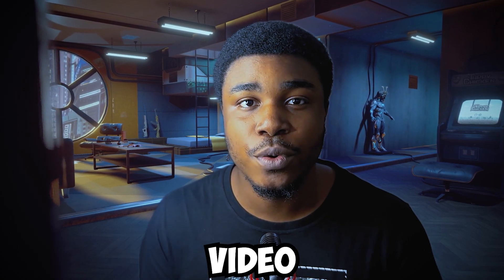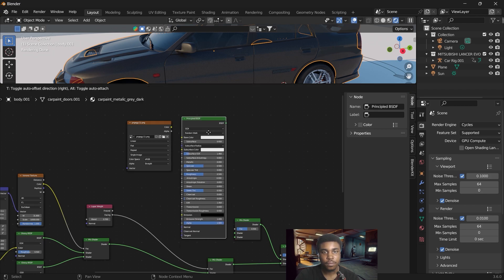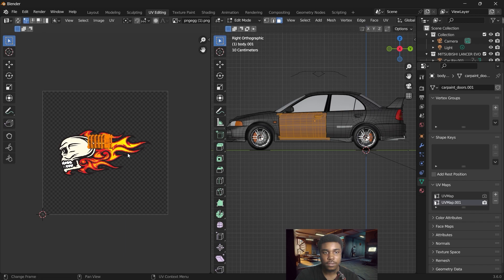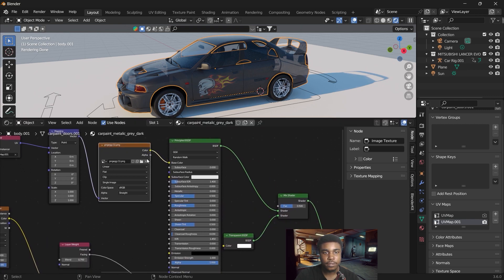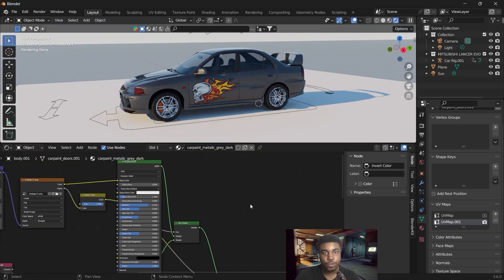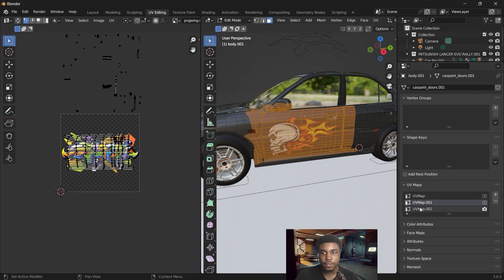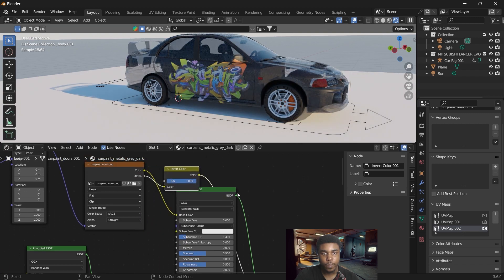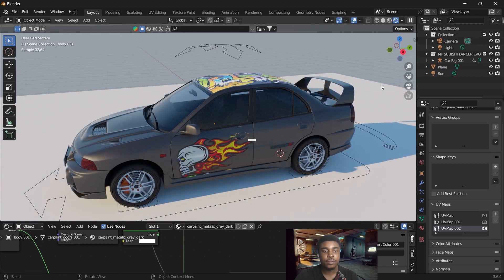How to Add Decals/Logos to Any Model in Blender New update!!!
In this tutorial, I show you a New method to add a decal or logo to any model in blender super easy. by creating a separate uv map I discovered this method after needing a really easy way to add lots of decals to a model I was making and ended up with this and I think that it ended up working really well.

The application of this technique is broad. Examples of decal usage include:

Graffiti
Stickers
Industrial labels
Isolated damage / Bullet holes
Blood/paint/ink spatter
Puddles